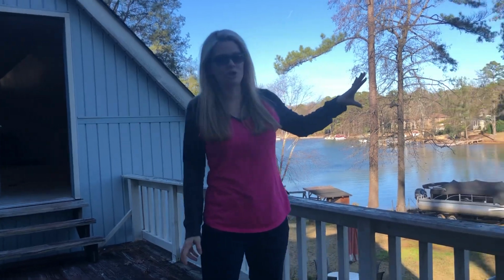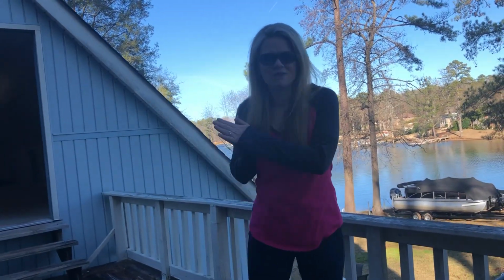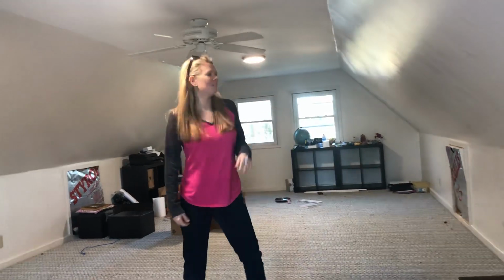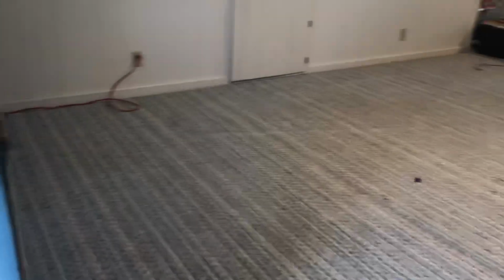A-Frame Lake House - Starting on the FROG (episode 5)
Episode 5 of our home renovation, going over this week’s plans of extending the bonus room over the garage and adding windows. Also a little look at how much the yard was opened up after cutting down some trees!